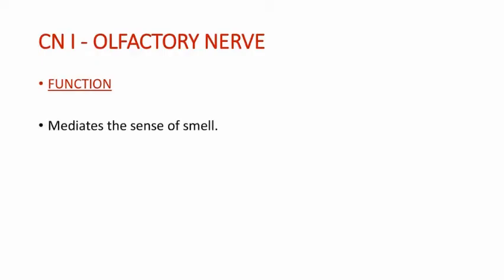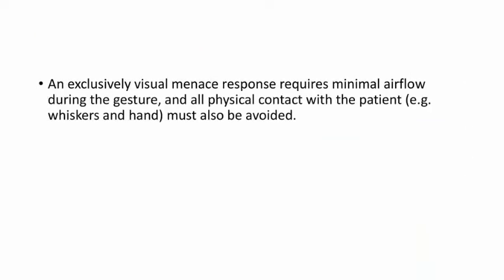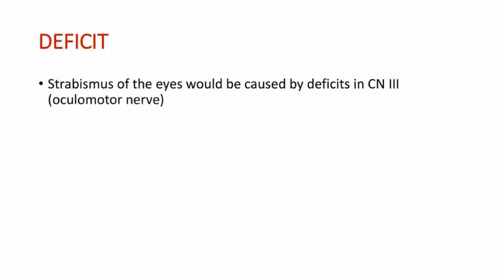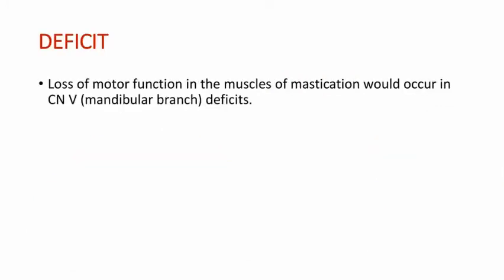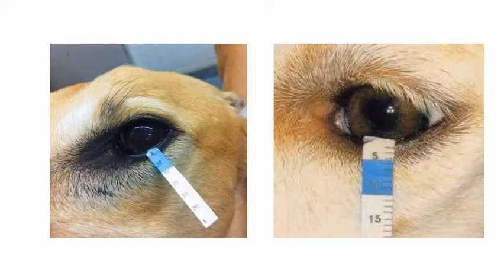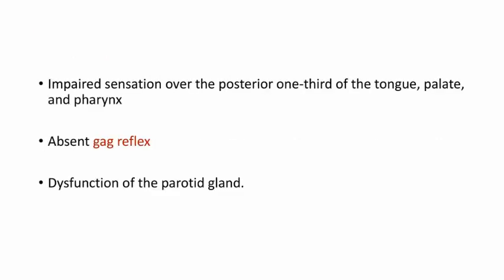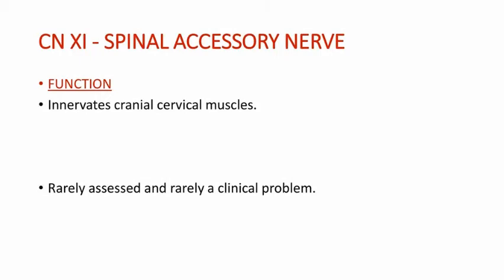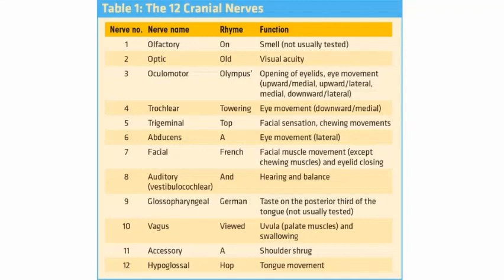CRANIAL NERVES- Function, Examination & Deficits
This channel is to help vets preparing for BCSE,  NAVLE and other licensing exams. For any vet licensing or competitive exams there are some  inevitable portions and this playlist deals with some most important topics. Lets only go through important aspects of one topic in each video. This video deals with CRANIAL NERVES, their Function, Examination & Deficits. I am not going through all the details and covering only the points essential as far as the exams are concerned. Good luck to all vets preparing for competitive and licensing exams